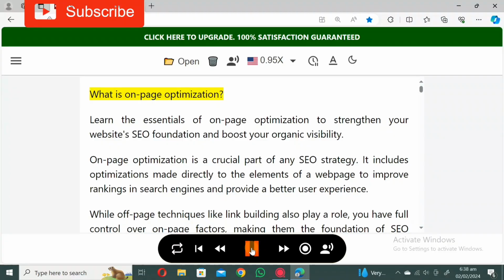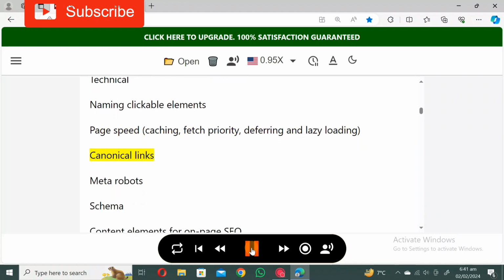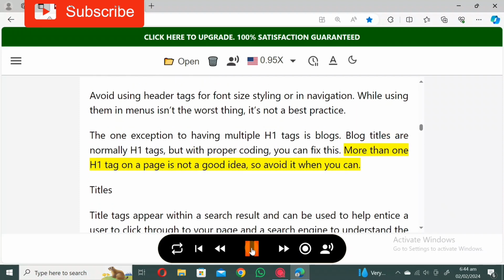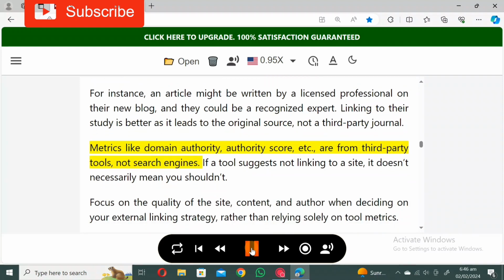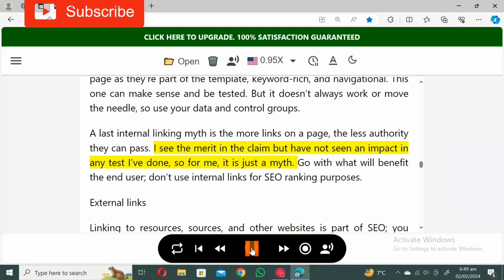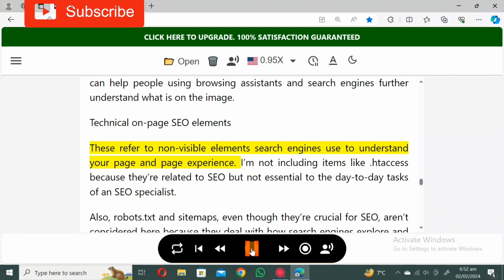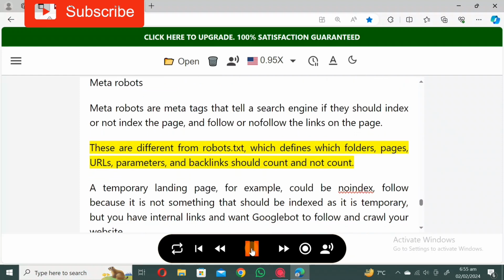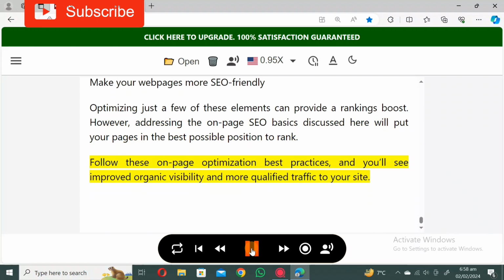On-Page Optimization | On Page SEO Checklist 2024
You’re Searches:
on-page seo
on-page seo optimization
onpage seo
what is on page seo
what is onpage seo
what is on page optimization
seo optimization
on page optimization techniques
on-page optimization
what is on page optimization in seo
on-page seo blog optimization
on page optimizations
seo on page optimization
on page seo optimization
off page optimization
on page optimization step by step
optimization

You’re Queries:
on page seo vs off page seo
on page seo tutorial
off-page techniques
off-page factors
what is off page seo
off page seo tutorial
on page seo kya hai
off page techniques
off page seo kya hai
off page optimization
on page optimization
difference between on page seo and off-page seo

In This Video:
On-Page SEO
digital marketing
digital marketing course
SEO COURSE
SEO COURSE 2024

My Audience also watches:
On-page vs. off-page SEO
What’s the difference?
SEO Course
On-page optimization
On page SEO checklist2024
What is on page and off page SEO
What is SEO & how to earn as SEO expert
SEO on page activities
Write title tags
Title tags optimization for SEO
On page SEO
Big guide to on page optimization
Take a deep drive into on page SEO
Top tips to optimize your landing page
Learn complete on page SEO for beginners full
On Page SEO full course
Search engine optimization
Off page SEO kya hay
On page SEO optimization tips & tricks
What is SEO or search engine optimization
Complete SEO course and tutorial in urdu & hindi
SEO course updated
Learn complete SEO in hindi
What is SEO and how does it work
Types of SEO
The 5 essential steps for optimization your web pages
How to rank your website on Google
SEO in 5 minutes
Learn SEO with real projects
On page SEO factors
SEO ranking factors kya hay
URL optimization
Who to create SEO friendly

Photos Videos, images, or Clips used from YouTube or Google in this.
Education for transformative use.